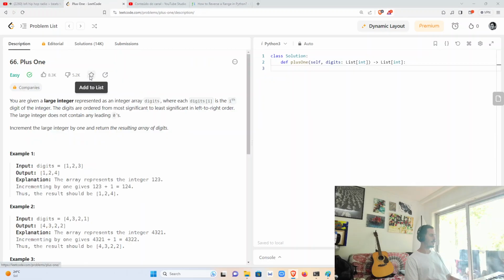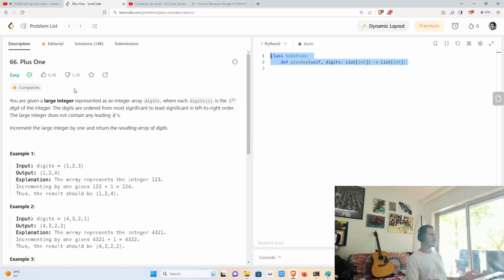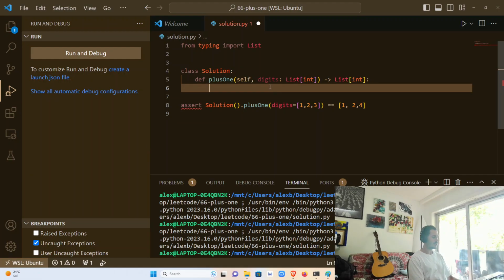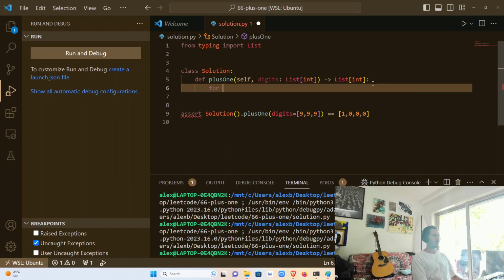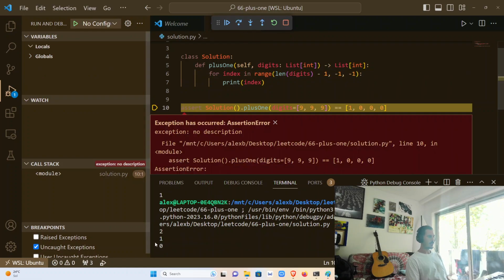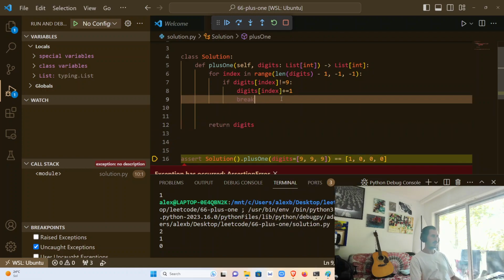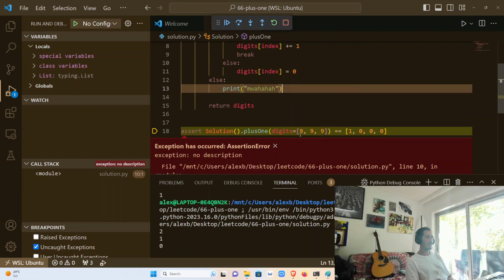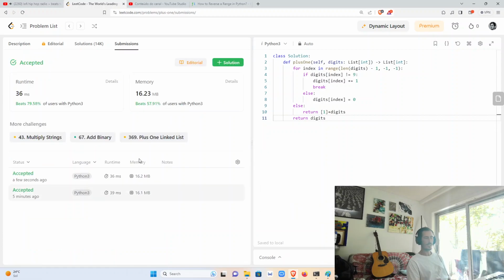💻Solving All LeetCode Problems with PYTHON 🐍 - 66 Plus One